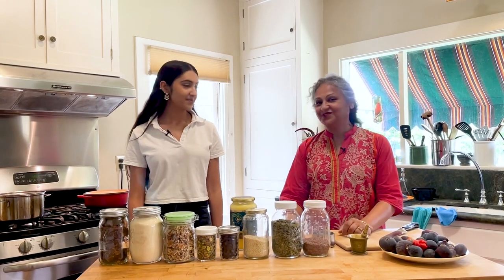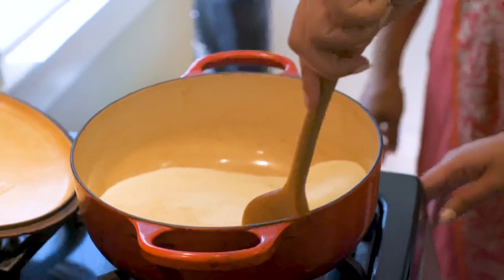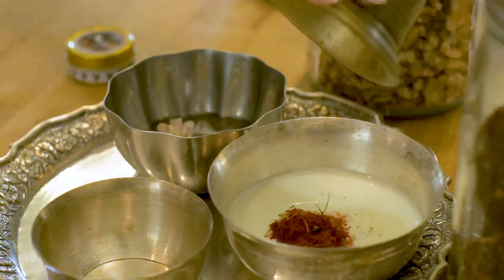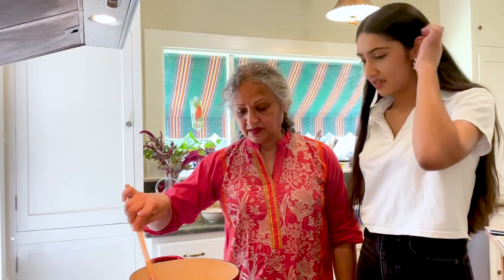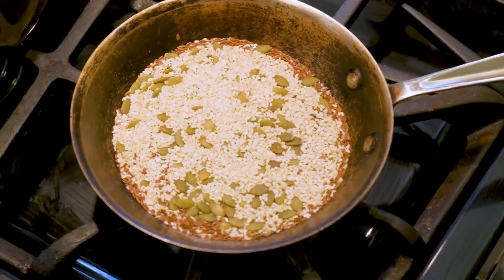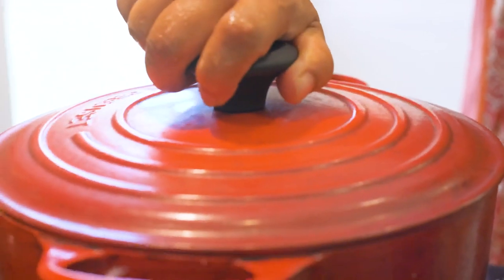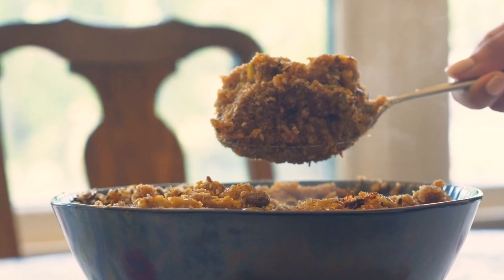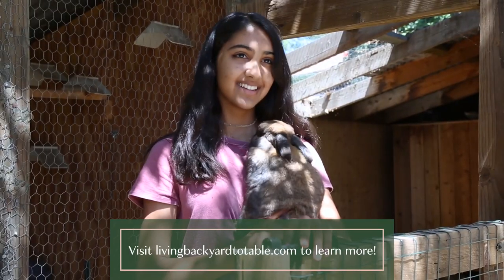We Made A Zero Waste Indian Dessert (Halva)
Learn more about eating sustainably from the backyard to the table

Choi's Halva Recipe:

Ingredients
2 cups semolina flour or cream of wheat
10 cardamom pods crushed
1 tsp saffron threads soaked in quarter cup of warm milk
1 cup crushed walnuts/pistachio
I cup raisins or cranberries
4 pieces of jaggery melted in 5 cups boiling water (or 1 cup sugar)
1/2 cup ghee

Directions
Slow roast the flour for 15 minutes till it turns golden brown and you can smell it roasting
Add cardamoms and roast for few more
Add ghee nuts and raisins continue roasting
Add jaggery water
Cover and cook for ten minutes on low heat
Turn off heat and add saffron milk and mix well
Can be kept outside for couple of days

MUSIC

mixing helva mixture at factory
diapolisimages/Getty Images
Pieces of halva on gray plate, revolves. Middle eastern dessert concept.
vaaseenaa/Getty Images
Moong Dal Halwa or Mung Daal Halva is an Indian traditional dessert, served in a bowl
prabhjits/Getty Images
Man cooking moong dal halwa, Delhi, India
ImagesBazaar/Getty Images

EXTERNAL CREDITS
Damini Sayeed